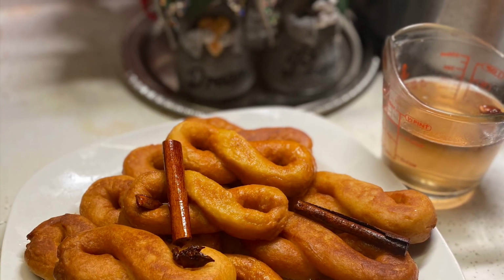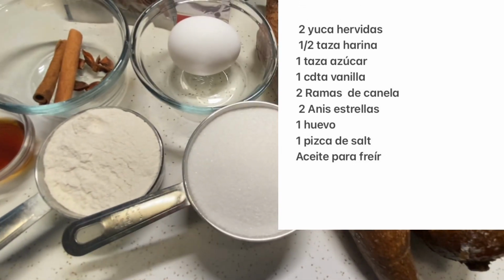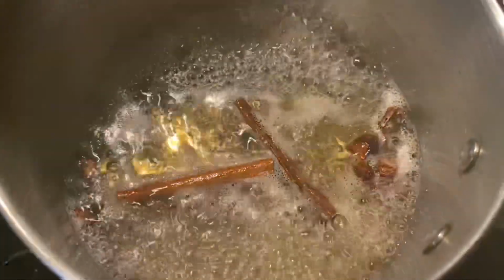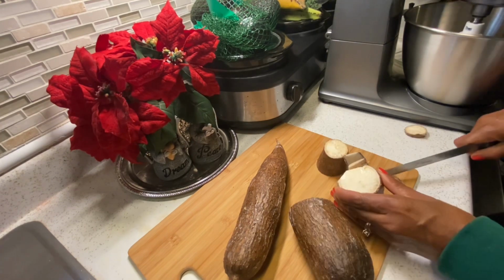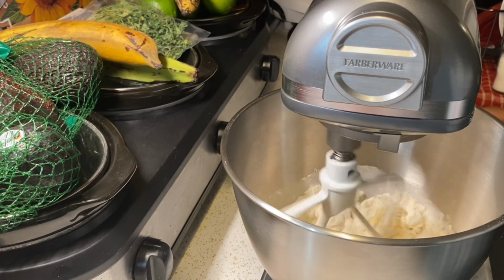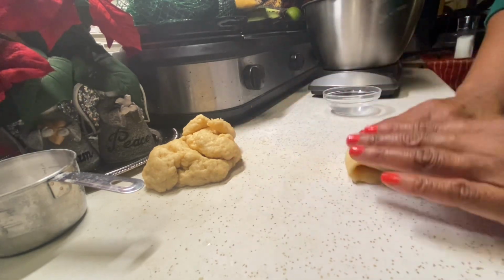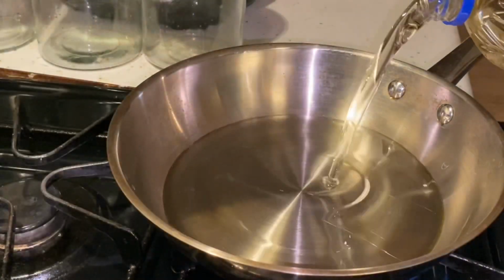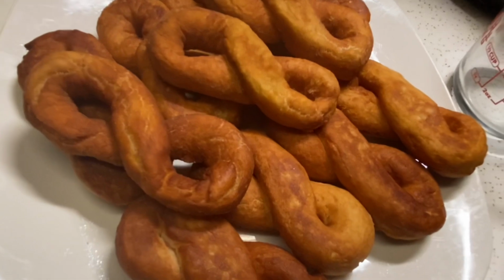Buñuelos de yuca a lo Cubano con almíbar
Traditional Christmas donuts made from yuca & topped with a syrup flavored from spices.

Ingredients:

2 yucas
1/2 cup or more of flour
1 cup sugar
2 cinnamon stick
1 tsp vanilla
2 Star anise
1 egg
Vegetable oil

Click here on them to go directly to the video. I also have a Facebook group by the same name. Thank you for your support. I appreciate all of the comments. If you want to see a recipe that you want me to make let me know.

Puedes seguirme en estes red sociales abajo. He dejado enlaces a continuación a mis otros videos de Flan. Haz clic en ellos para ir directamente al vídeo. Si quieres las recetas escritas puedes seguirme en mi Blog se llama Lelita’s Cuban Kitchen. También tengo un grupo de Facebook con el mismo nombre. Únete a mi grupo porque a veces publico diferentes recetas allí. Gracias por tu apoyo. Agradezca todos los comentarios. Si quieres ver una receta que quieres que haga, házmelo saber.